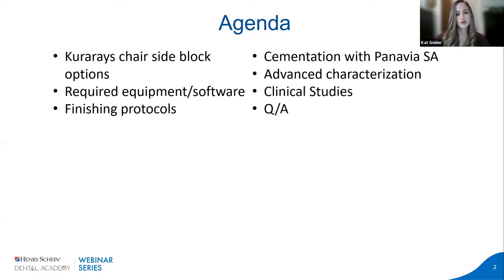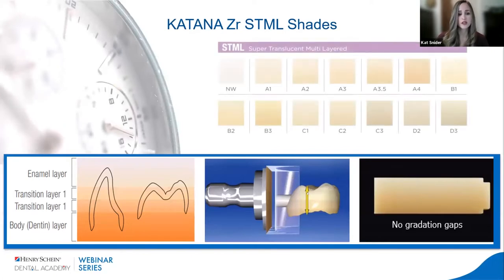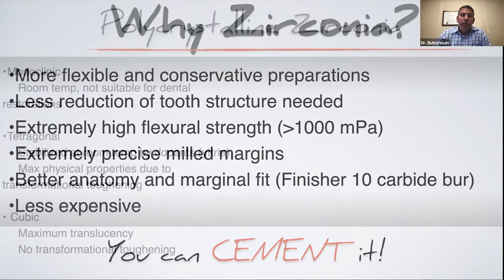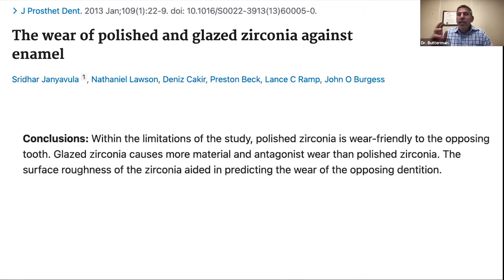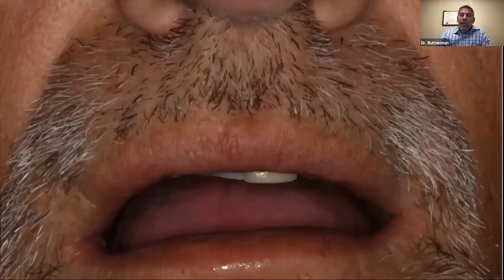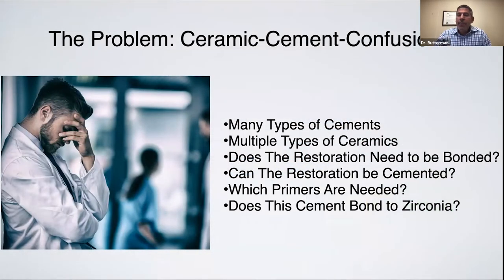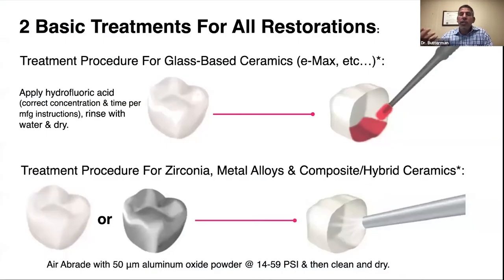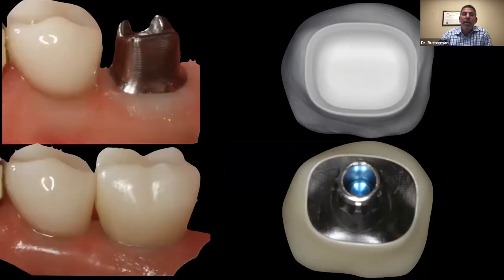Dental CAD/CAM Blocks & Cements: How Kuraray is Changing the Game for Chairside Restorations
From time savings to improved patient comfort, among other valuable benefits, an increasing number of dentists are bringing chair side milling into their practices — producing chair side restorations of the highest caliber. Not surprisingly, staying abreast of the latest CAD/CAM techniques and products is fundamental to providing excellent, high-quality restorations.

During this webinar, Dr. Daniel Butterman, a general and cosmetic dentist and renowned lecturer on implants, 3D printing and CAD/CAM dentistry, along with Kat Snider, Senior CAD/CAM Training Specialist with Henry Schein, and a dental assistant and instructor with 15 years of experience, will provide a topline review of the leading dental CAD/CAM blocks and cements currently available from Kuraray Noritake today.

The speakers will review case studies that point to the clinical benefits of chairside milling, with an overview of the speed and efficiency that Kuraray Noritake’s KATANA™ Zirconia Block and PANAVIA™ SA Cement Universal bring to the table.  You will learn how to:

• Identify the right cement based on material and indication, along with cementing protocols
• Speed up your workflow using the KATANA Zirconia Block and CEREC technology, which make it possible to fabricate full zirconia single unit restorations to mill in approximately 5 minutes, with speed sinter in 18 minutes
• Eliminate the staining process and achieve predictable results with the KATANA’s multi-layered technology
• Make cementation easier than ever with the PANAVIA SA Cement Universal’s single-step bonding formula